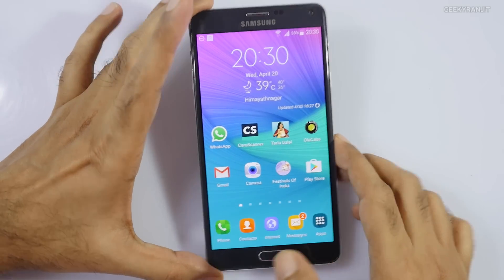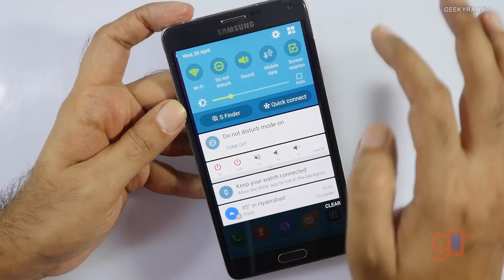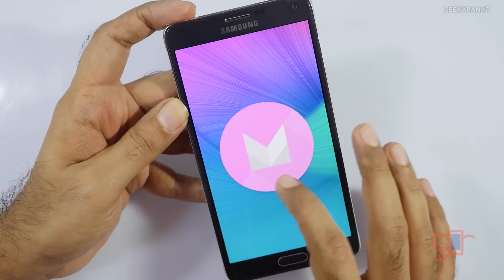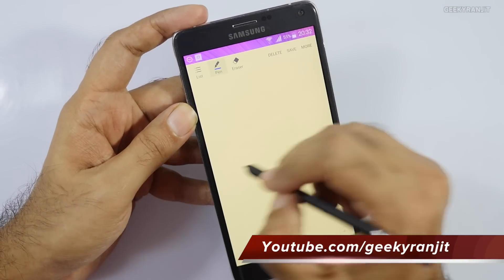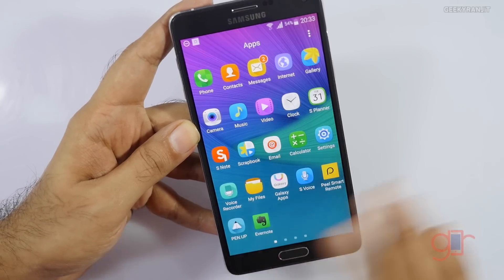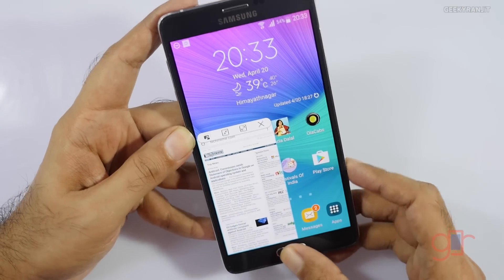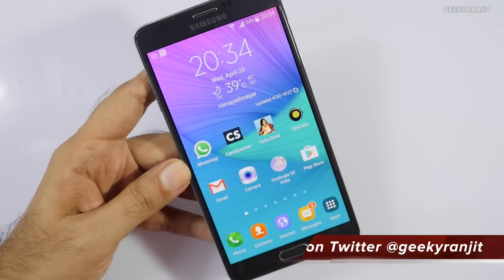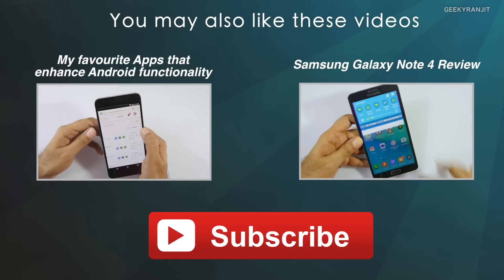Samsung Galaxy Note 4 Android Marshmallow Update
Samsung Galaxy Note 4 Android Marshmallow Android 6.0.1 Update I got it via a OTA update it was 1.4 GB update and I show you some of the changes that I have noticed on the Galaxy Note 4 with Android M